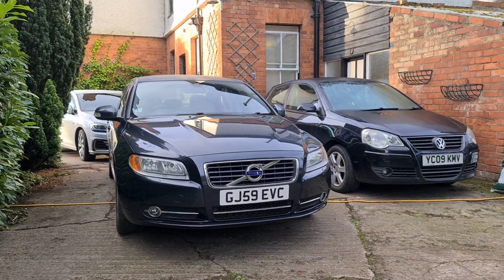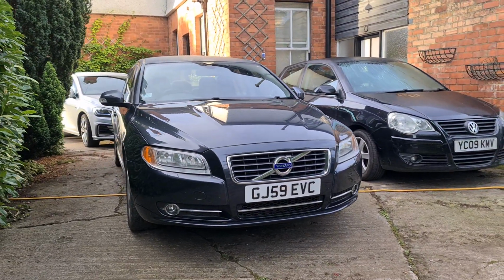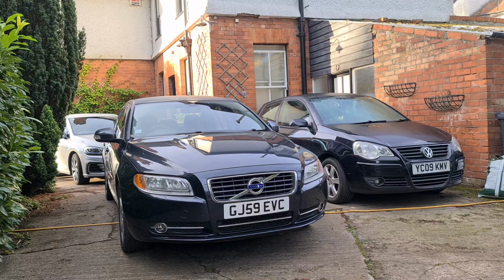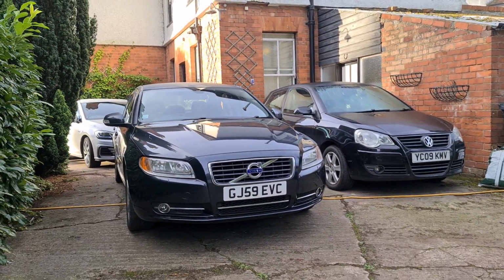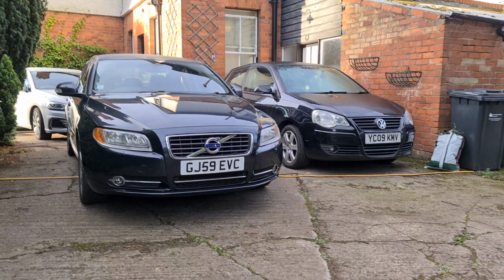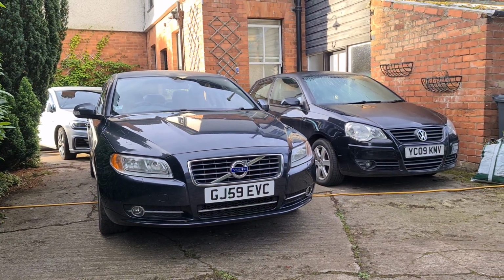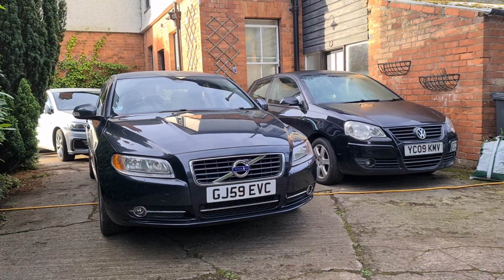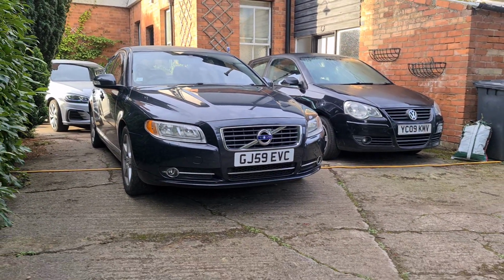Everything You *NEED TO KNOW* about DPF's (Volvo Special)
In today's video I tell you everything you need to know about Volvo Diesel Particulate Filters!!